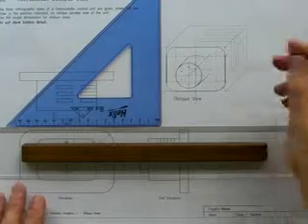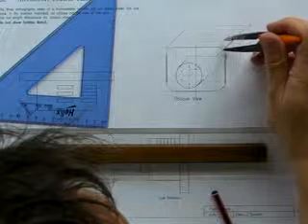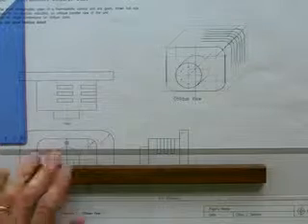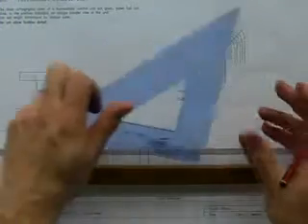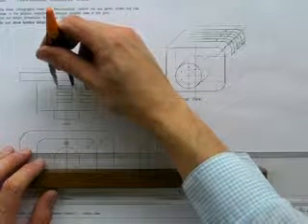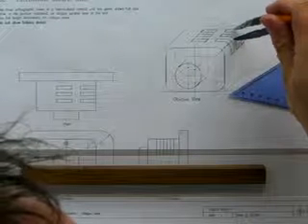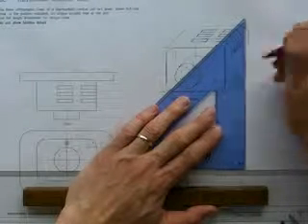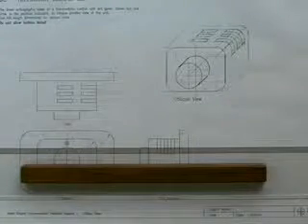D2 Part 2